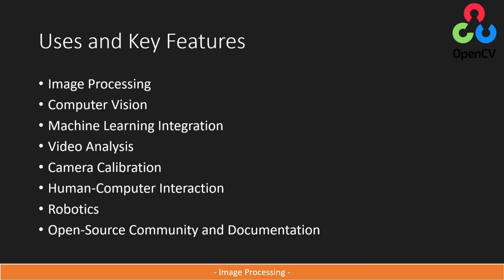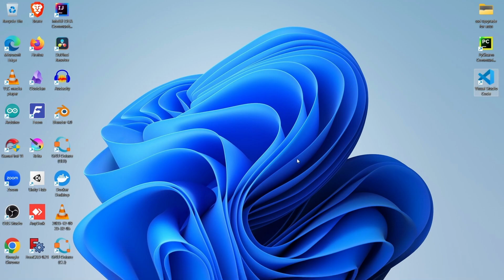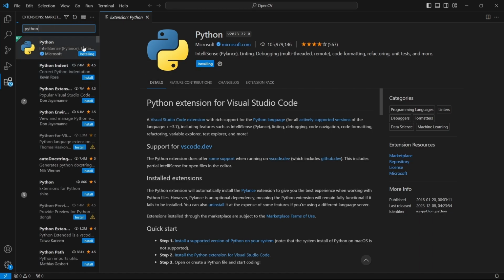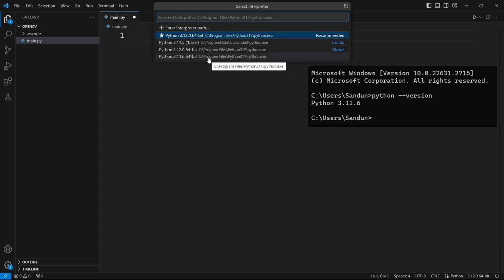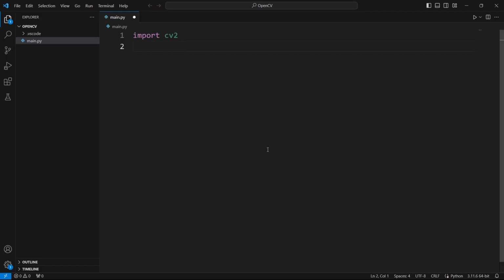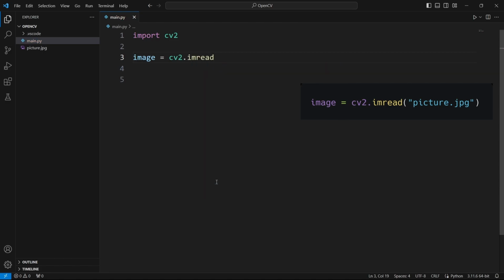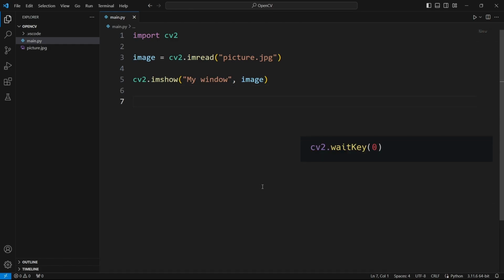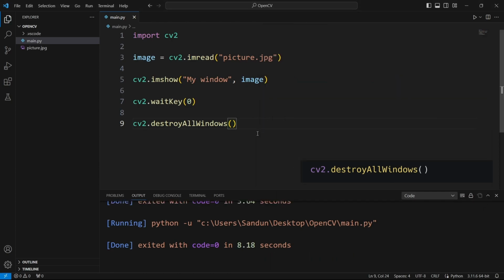How To Get Started With OpenCV Using Python and VS Code (English Tutorial)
In this video we will go through the setting up process of the IDE and get started using opencv with python.
We will learn to load images and show them in a window